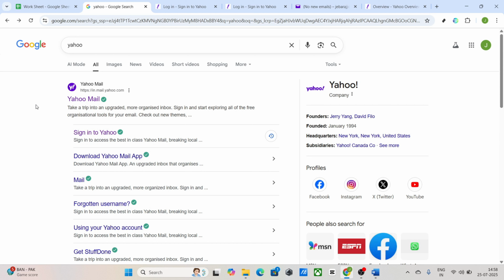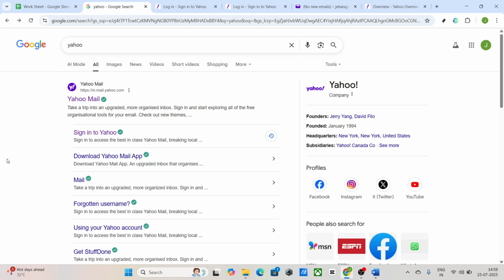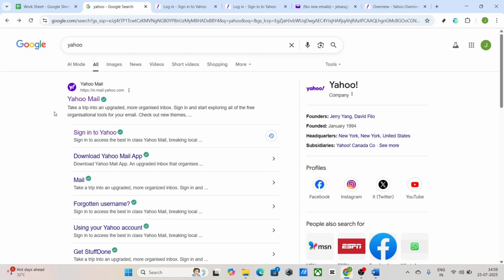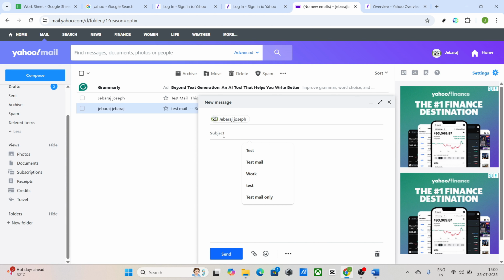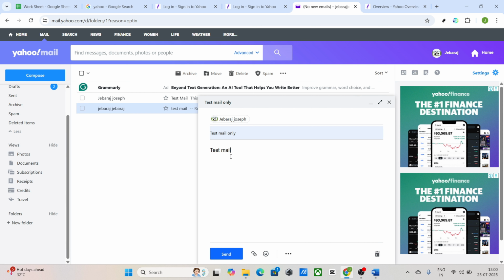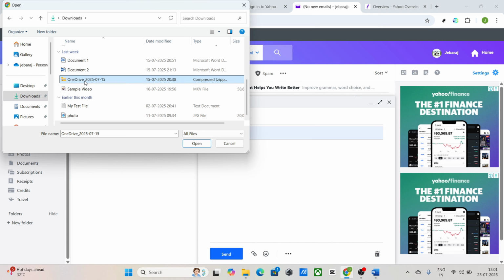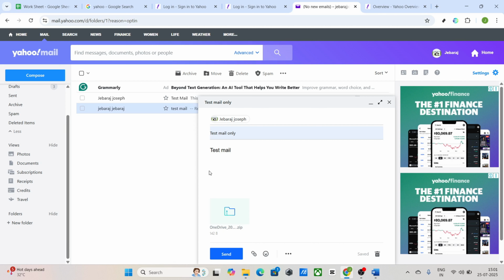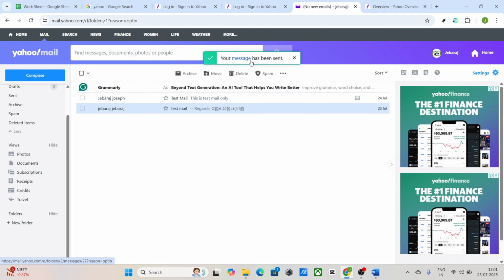How to Attach and Send a Folder Through Yahoo Mail Email 2025 (Step By Step)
Learn How to Attach and Send a Folder Through Yahoo Mail Email 2025 (Step By Step)

How To Attach And Send A Folder Yahoo Mail
Yahoo Mail Attachment Folder
Folder Attachment Yahoo Mail
Yahoo Mail Attachments
Email Folder Yahoo Mail